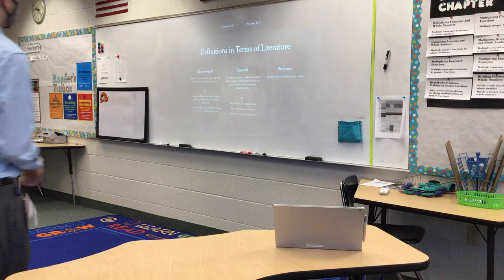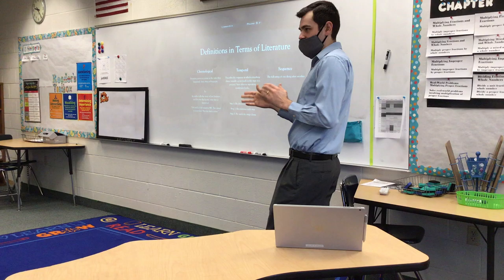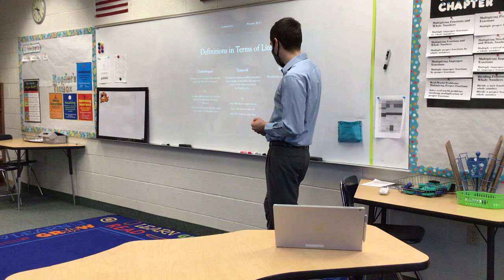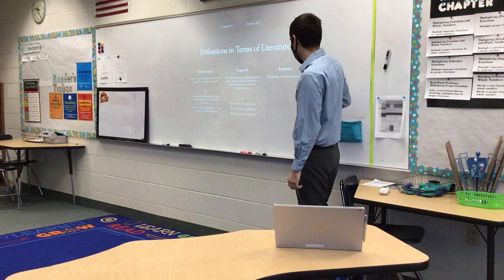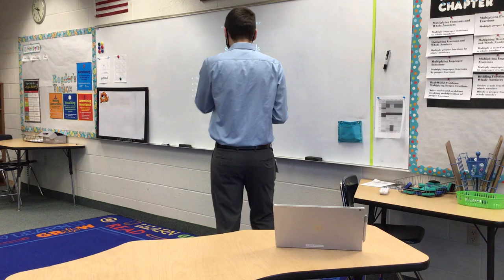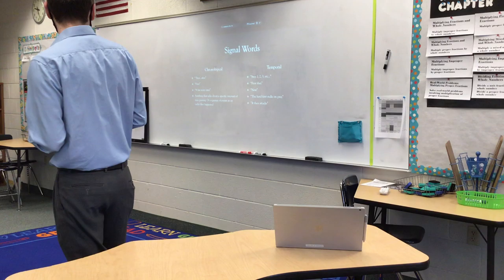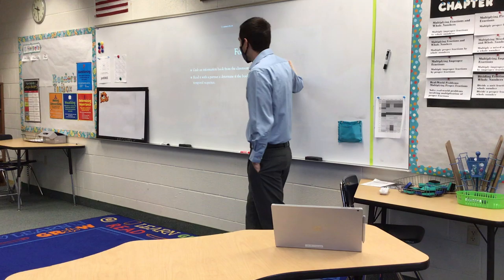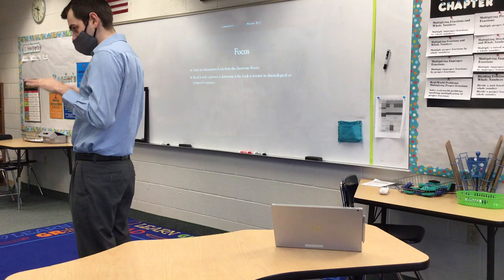Reading Mini Lesson Organizing Information Day 1 pt. 2